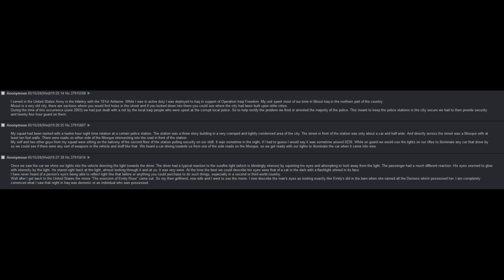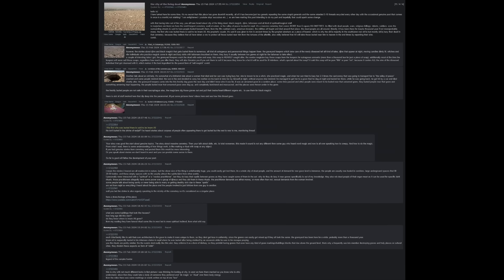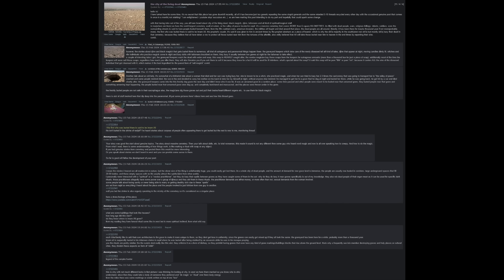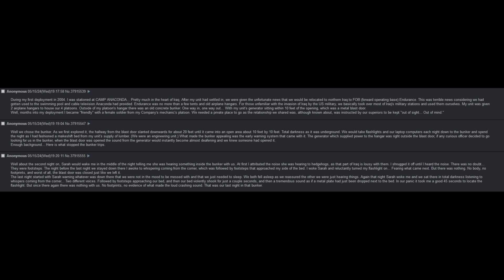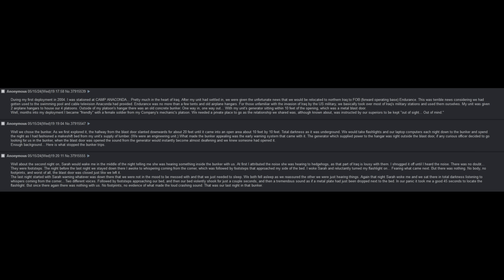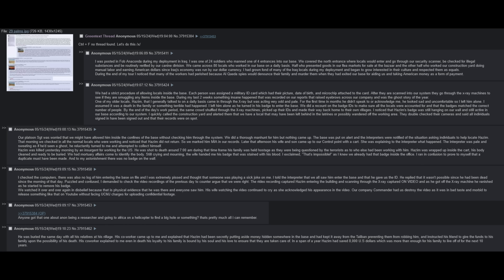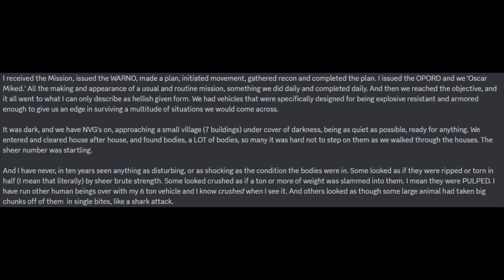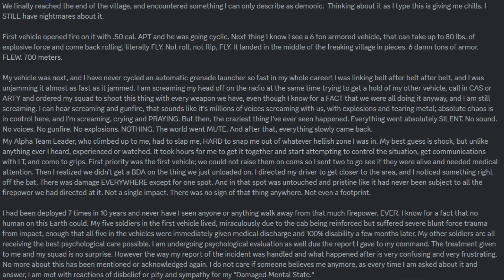Iraq Veteran Insider Exposes City Of The Dead | 4chan /x/ Greentext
TIMESTAMPS
Intro ►